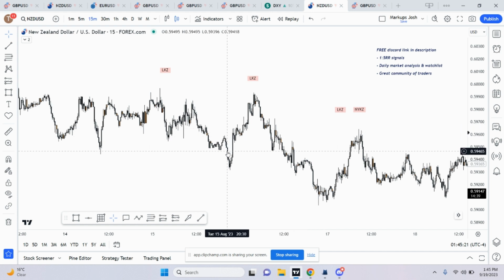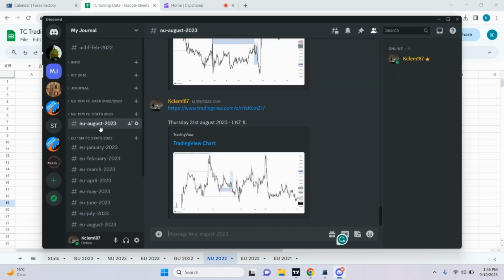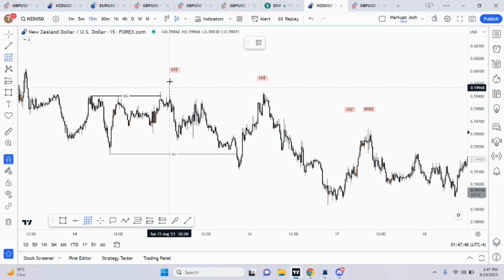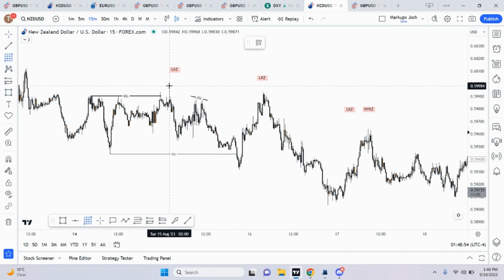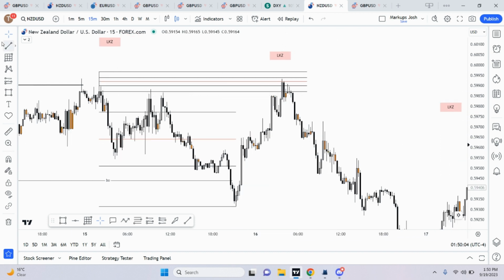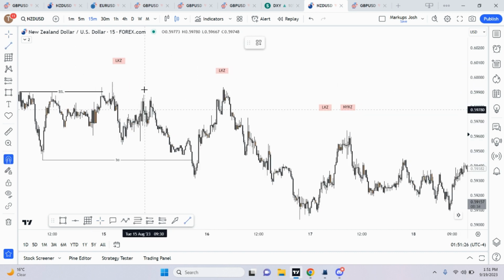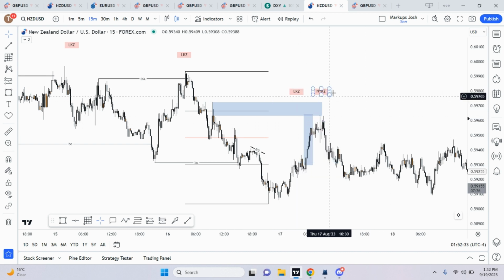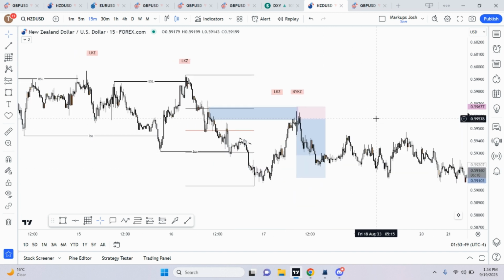EASY ICT No Daily Bias Strategy | 24yo 7 Figure Trader